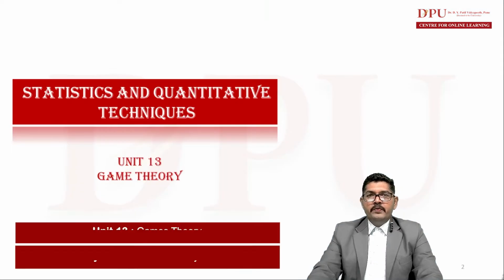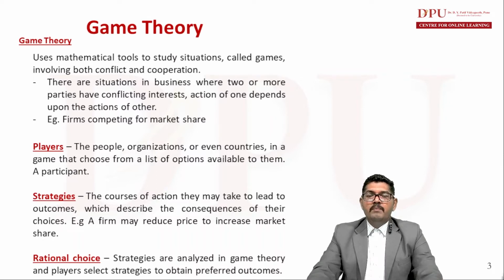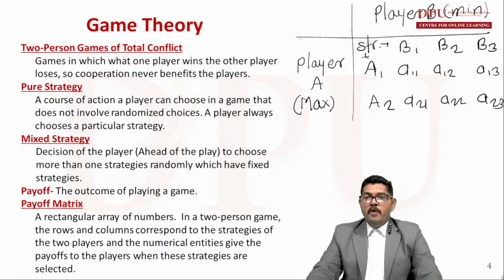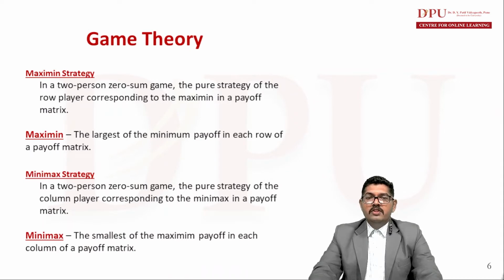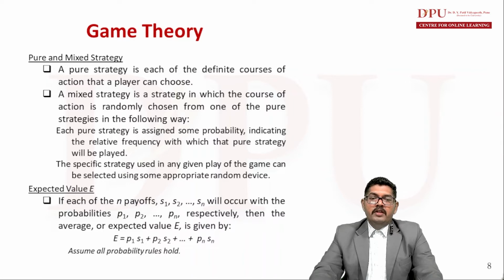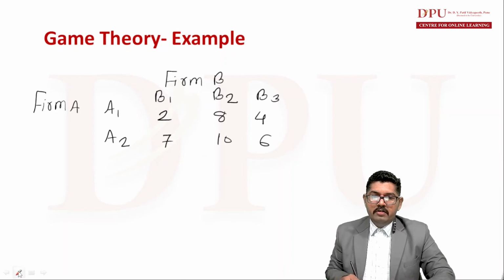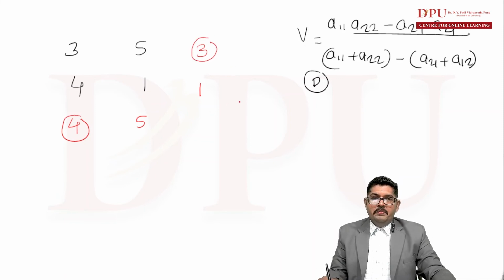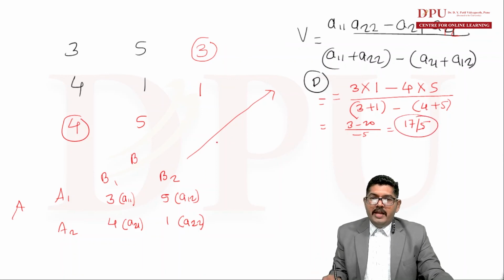Unit 13 Games Theory